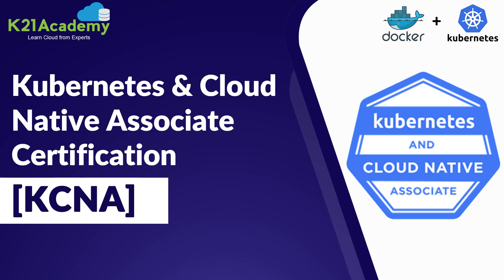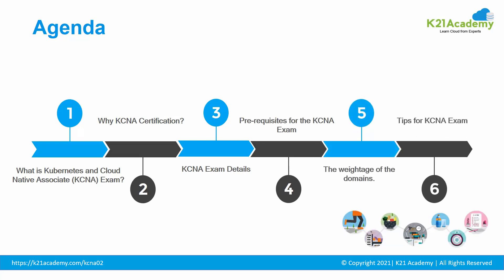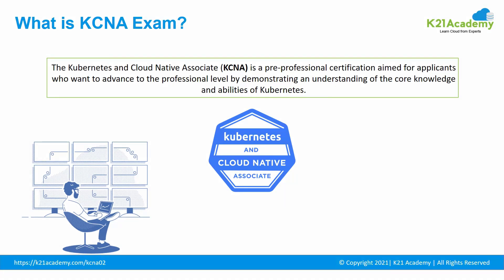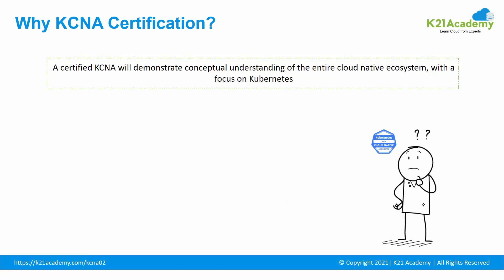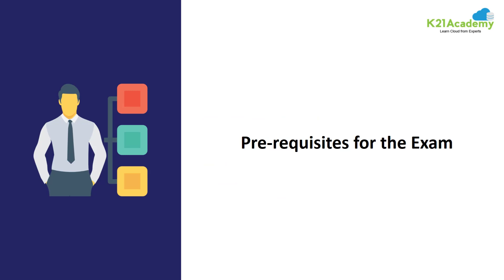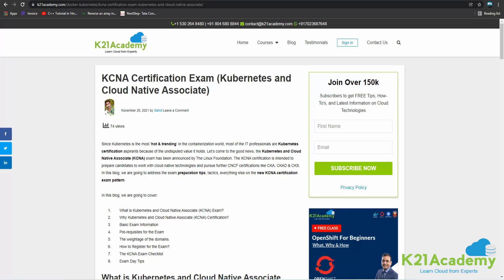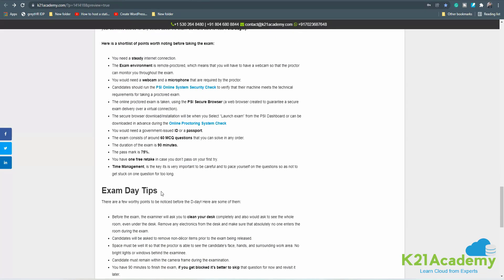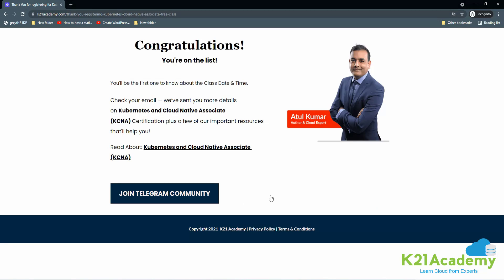Kubernetes & Cloud Native Associate Certification (KCNA) | Kubernetes Training | K21Academy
𝐑𝐞𝐠𝐢𝐬𝐭𝐞𝐫 𝐟𝐨𝐫 𝐭𝐡𝐞 𝐅𝐑𝐄𝐄 𝐂𝐥𝐚𝐬𝐬 𝐖𝐚𝐢𝐭𝐥𝐢𝐬𝐭 𝐨𝐧 𝐊𝐮𝐛𝐞𝐫𝐧𝐞𝐭𝐞𝐬 𝐚𝐧𝐝 𝐂𝐥𝐨𝐮𝐝-𝐍𝐚𝐭𝐢𝐯𝐞 𝐀𝐬𝐬𝐨𝐜𝐢𝐚𝐭𝐞 (𝐊𝐂𝐍𝐀) 𝐂𝐞𝐫𝐭𝐢𝐟𝐢𝐜𝐚𝐭𝐢𝐨𝐧 𝐧𝐨𝐰 𝐚𝐭

💠 Kubernetes is the most trending in the containerization world right now. Most 🏢 IT professionals look for 📑 Kubernetes certification because of the indisputable value it holds.

📌 Recently the Linux Foundation has announced Kubernetes and Cloud-Native Associate (KCNA) exam.

📌 𝐊𝐮𝐛𝐞𝐫𝐧𝐞𝐭𝐞𝐬 𝐚𝐧𝐝 𝐂𝐥𝐨𝐮𝐝-𝐍𝐚𝐭𝐢𝐯𝐞 𝐀𝐬𝐬𝐨𝐜𝐢𝐚𝐭𝐞 (𝐊𝐂𝐍𝐀): The KCNA certification exam is intended to prepare 👥 candidates to work with ☁️ cloud-native technologies or candidates interested in advancing to the 🎓 professional level through a demonstrated understanding of Kubernetes foundational knowledge and skills.

✅ After KCNA certification, an individual can pursue further CNCF certifications like CKA, CKAD & CKS.

💡 𝐖𝐚𝐧𝐭 𝐭𝐨 𝐤𝐧𝐨𝐰 𝐦𝐨𝐫𝐞 𝐚𝐛𝐨𝐮𝐭 𝐊𝐮𝐛𝐞𝐫𝐧𝐞𝐭𝐞𝐬 𝐚𝐧𝐝 𝐂𝐥𝐨𝐮𝐝-𝐍𝐚𝐭𝐢𝐯𝐞 𝐀𝐬𝐬𝐨𝐜𝐢𝐚𝐭𝐞 (𝐊𝐂𝐍𝐀)

𝐖𝐡𝐞𝐫𝐞 𝐡𝐞 𝐞𝐱𝐩𝐥𝐚𝐢𝐧𝐬:
00:00 = Introduction
00:34 = Agenda
01:04 = What is KCNA Exam?
02:11 = Why KCNA Certification?
03:20 = KCNA Exam Details
03:47 = Pre-requisites for the Exam
04:09 = Weightage of Domains
04:45 = KCNA Certification blog and Steps to Register
04:52 = Link for KCNA Certification blog
05:15 = Tips for KCNA Exam
05:32 = FREE Class Waitlist on KCNA
05:42 = Registration Link for Free Class Waitlist